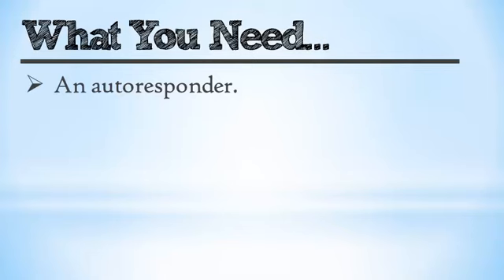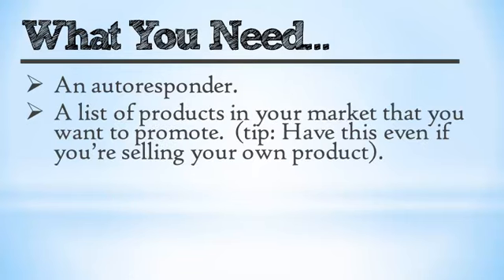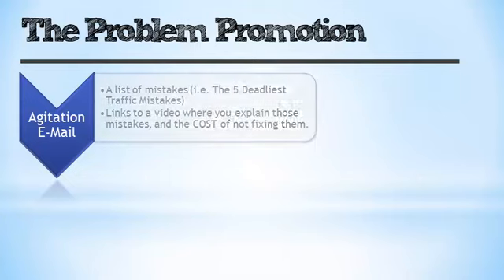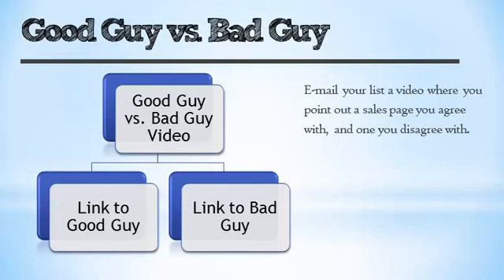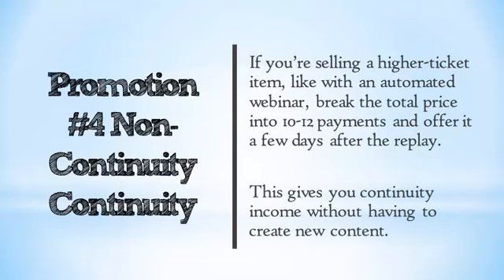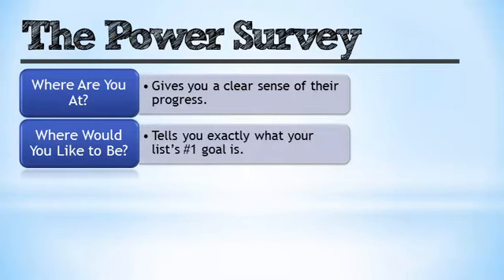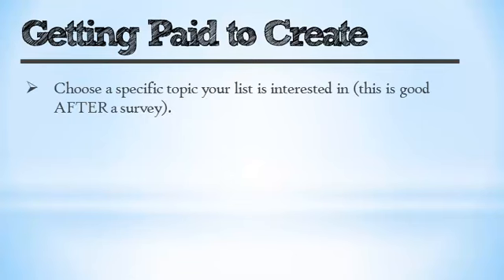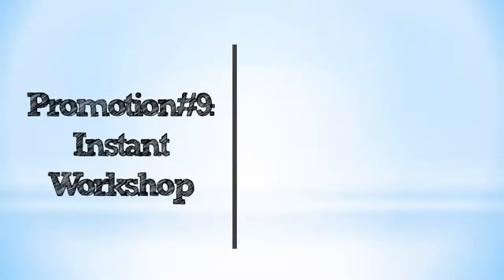Week19 Back End Profits 2